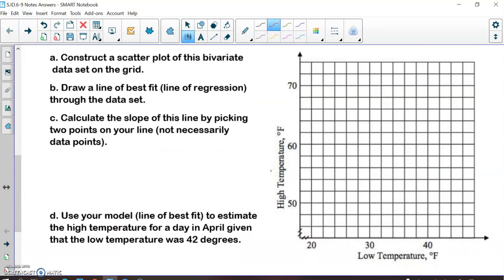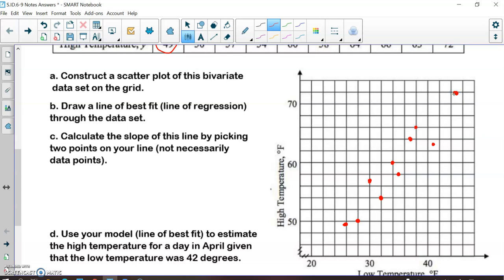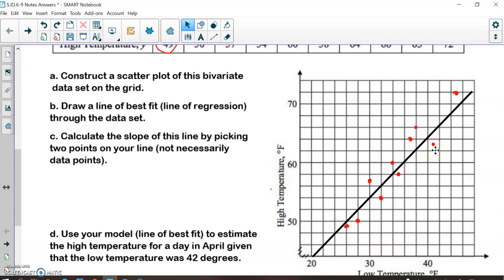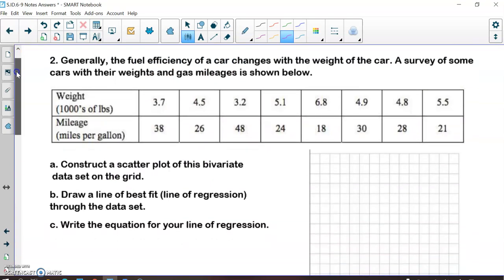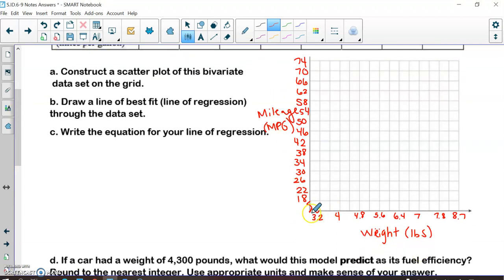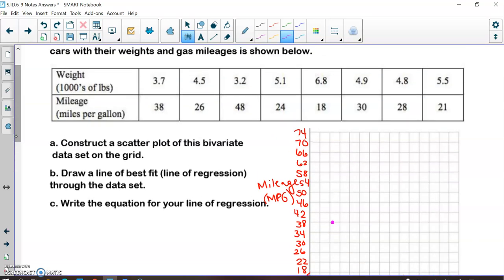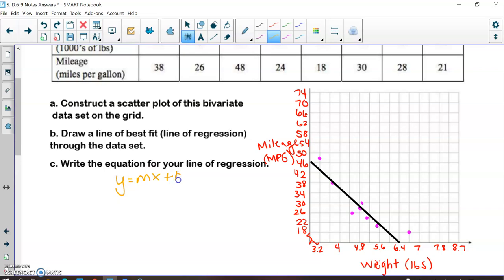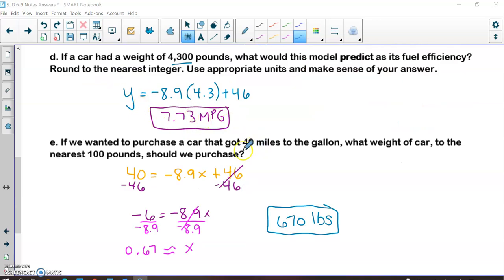S.ID.6-9 Level 1 Lesson #1